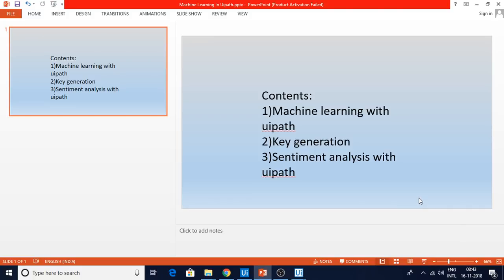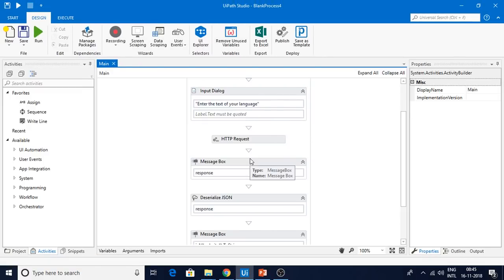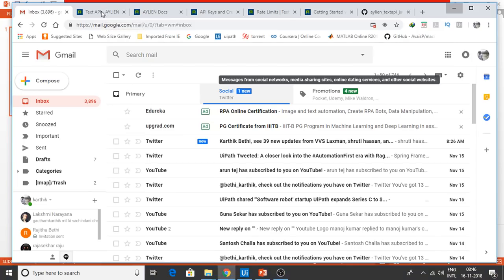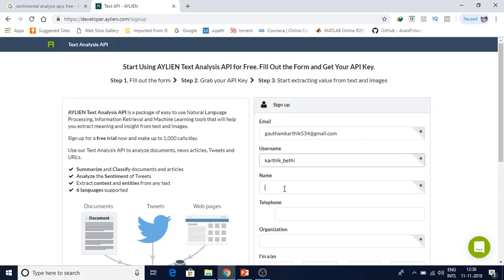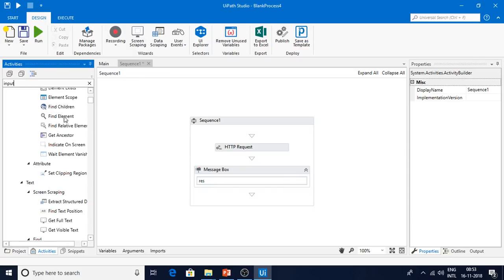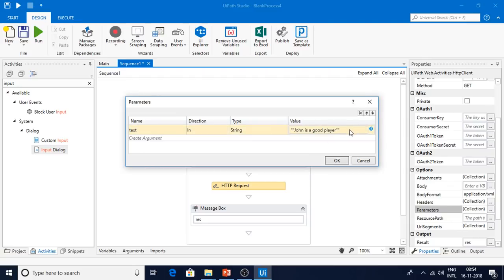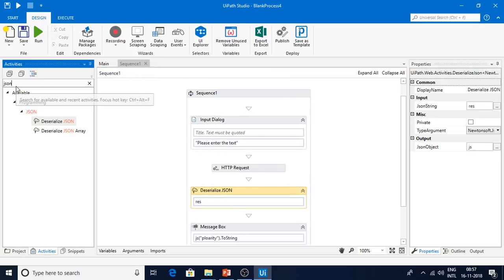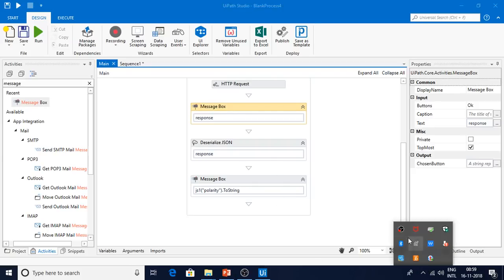Machine learning with Uipath tutorials || Semantic Analysis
This video explains how to develop a machine learning applications in uipath . I have developed a language detector application using aliyen Api's. This is an artificial intelligence in uipath.I have used http request activity and json object in uipath.This video explains about semantic analysis with uipath